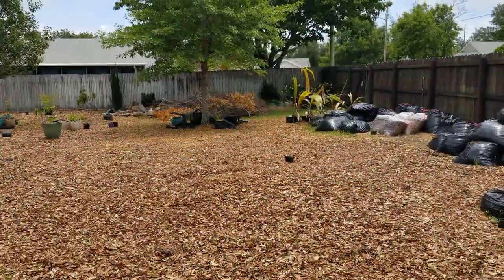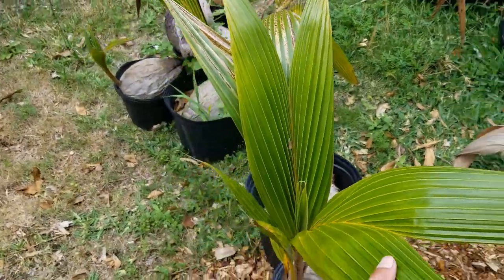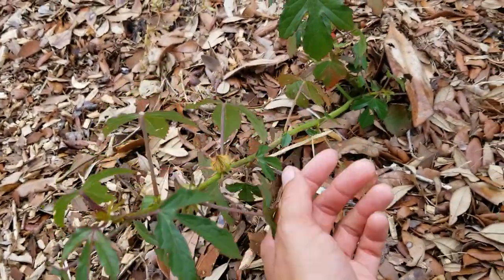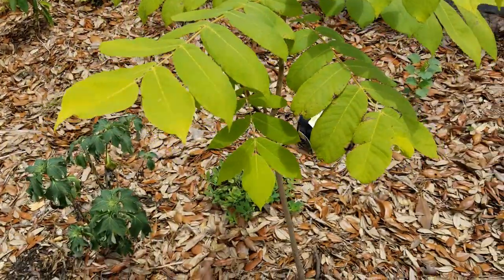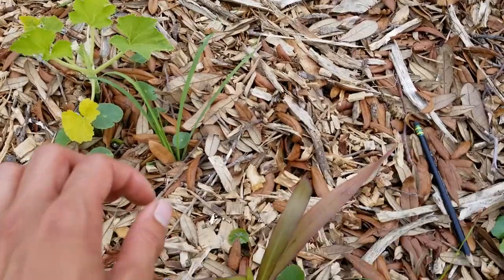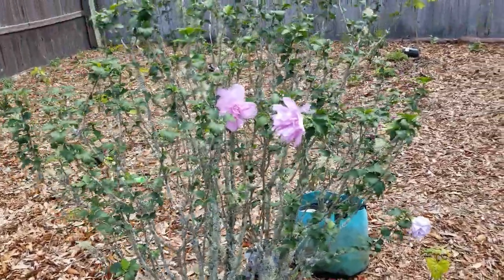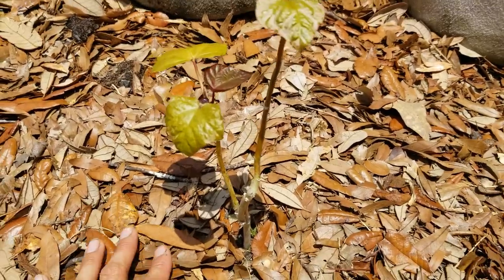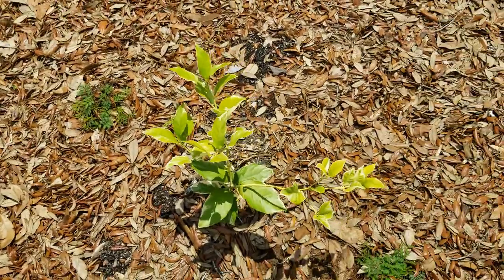First full garden tour! | Plant Update | Zone 8B/9A | Permaculture Food Forest | Northwest Florida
Garden update from 5/22.

Beat by: Higha LaBeouf

It's been a long 5 years, and I miss her every day as if it were the first day. I know I can't sit around feeling sorry for myself. I can't go back to normal society living. What I can do is pay it forward. I want to honor the life I'm given and to honor my sister by planting trees. I want to plant trees to feed my nephew and his future kids. I want to plant the food of tomorrow to feed my community and set an example of what local communities can achieve by working together. I want to create a world where everyone has access to food, shelter and clean water like the other 25% of us. I will be the bridge between our ancestors and our future selves. We've lost valuable primitive traditions. Relearning these and teaching others will ultimately save us from our own destruction.

I am thankful to be who I am and where I am in my life.  I know I make mistakes, say things to ruin moments, procrastinate and have a slight attitude that rubs people the wrong way. But I also know how to be a good friend, make people laugh, and bring light to the darkness of the world. Not everyone will understand me, but those that take the time to have a conversation with me will learn that I'm just doing the best I can to leave this world better than I found it.

Don't be afraid. We can do this together.